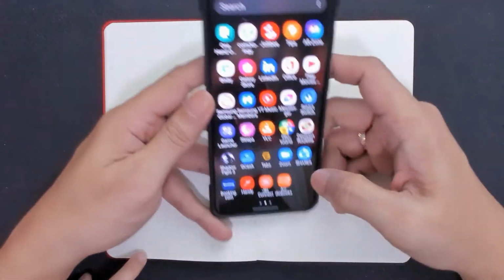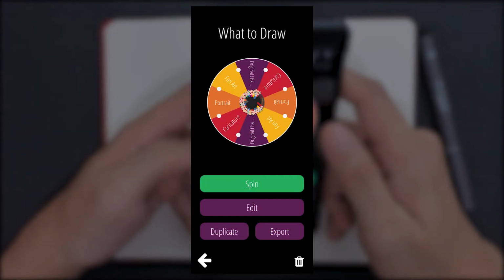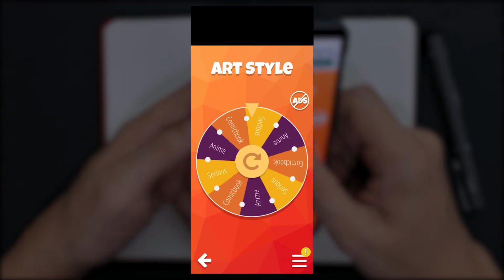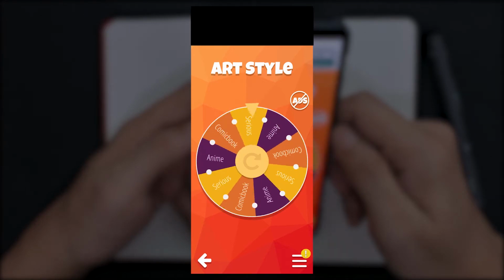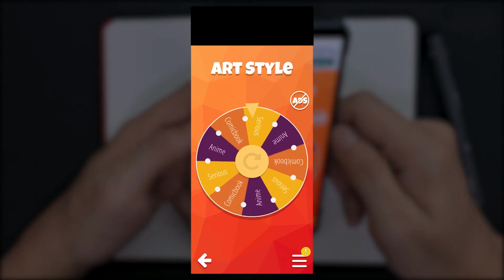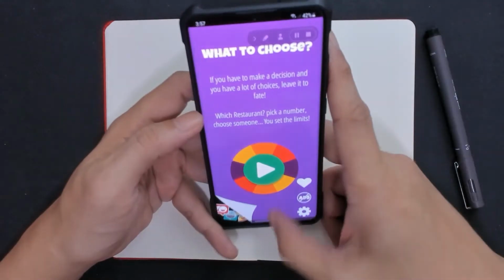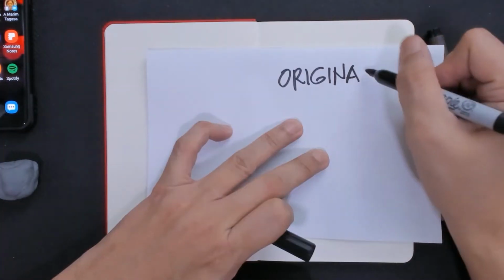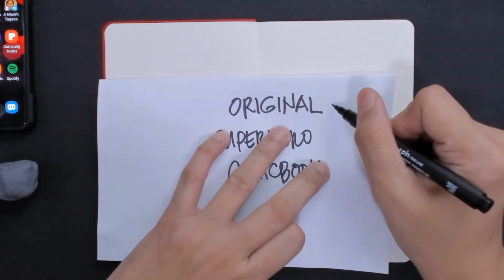RNH EPISODE 4 | QUICK PEN DRAWING | PILIPINAS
In this episode: Ricky draws using Uni Pin Fine Liners.